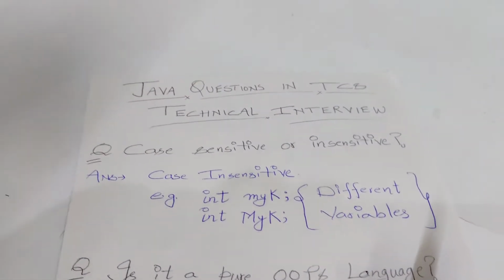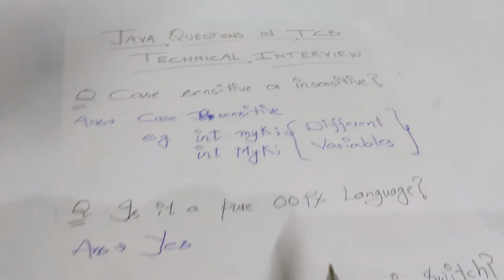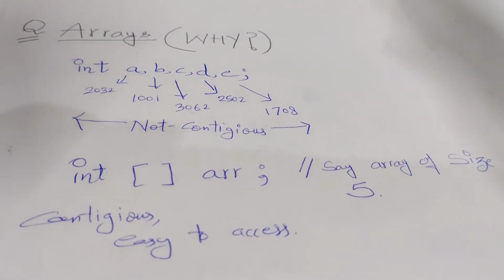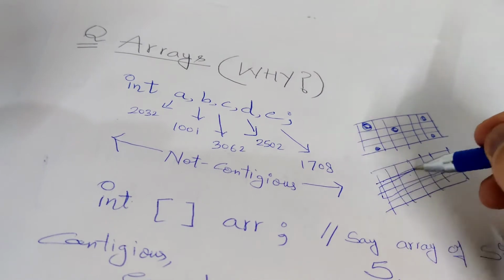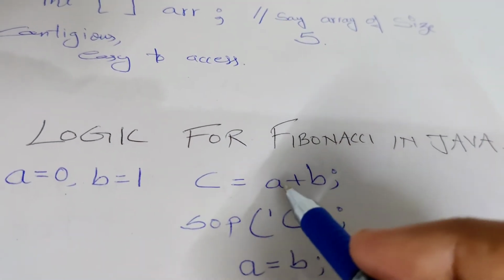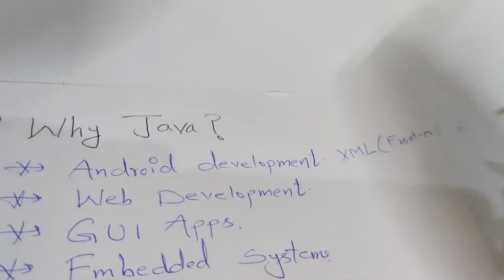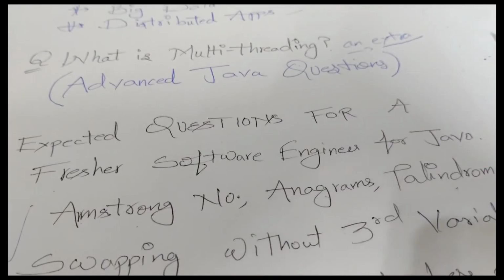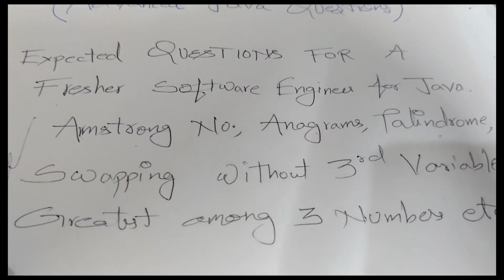MY TCS INTERVIEW TECHNICAL INTERVIEW EXPERIENCE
Hey guys,
In this video, I have shared my TCS interview technical questions related to Java.
Go through them and ace the interview.
Come in the comment section incase of any doubt or query.